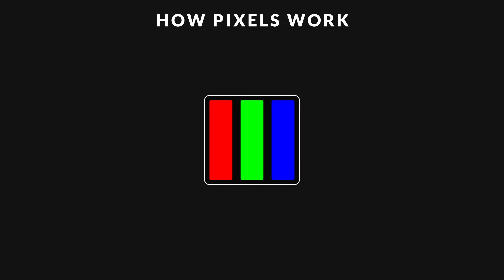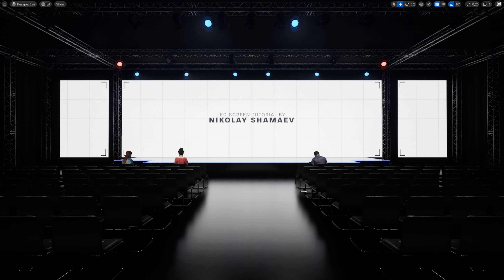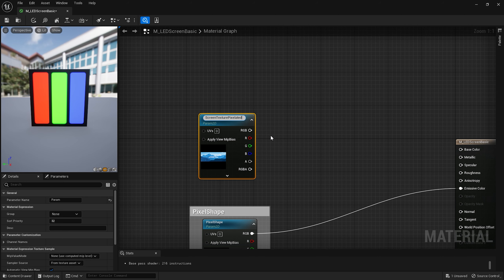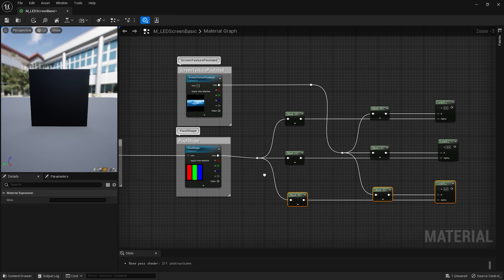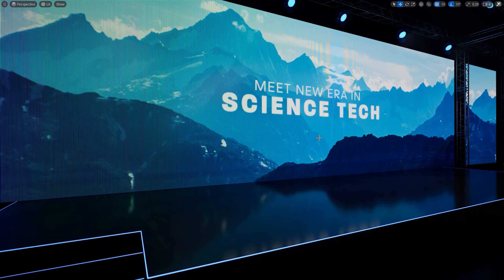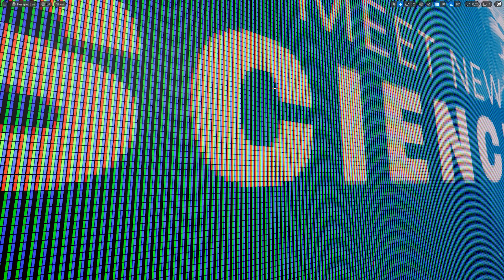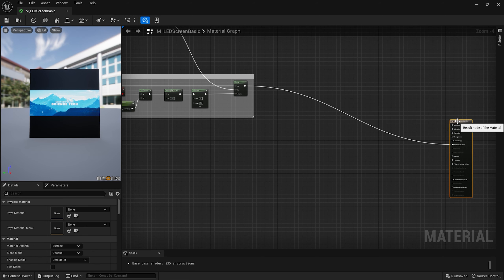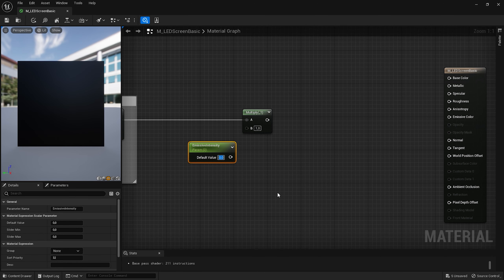Realistic LED emissive screen material with RGB pixels in Unreal Engine 5 | Tutorial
I will show you how to create realistic emissive LED screen material with real RGB pixels inside Unreal Engine 5. We will create flexible material, so you would be able to use any screen texture and any pixel shape for your project. This material will be great for any screens, TVs, billboards, and other emissive materials in your scene.

Realistic fluted, ribbed, and frosted glass material

Timestamps:
0:00 Reference
0:44 How this material works
1:41 RGB pixel and screen textures
2:04 LED Screen material
5:20 Material instance
6:01 The problem and how to fix it
7:50 Viewing Angle Control
9:35 Distance control – pixel lines
11:58 Distance control – pixels
12:54 Final result
13:03 Using different pixel textures
13:21 Using different screen textures
13:41 Texture optimization